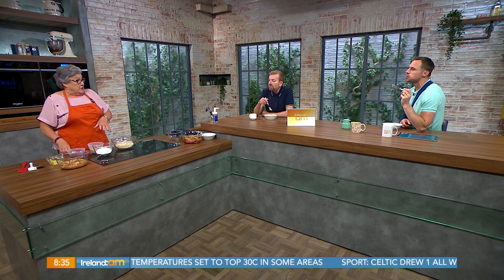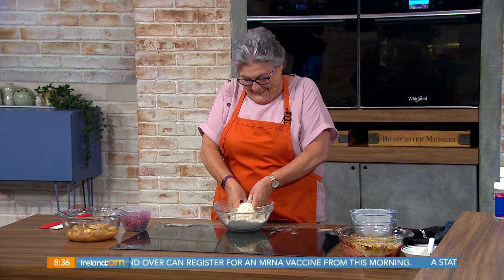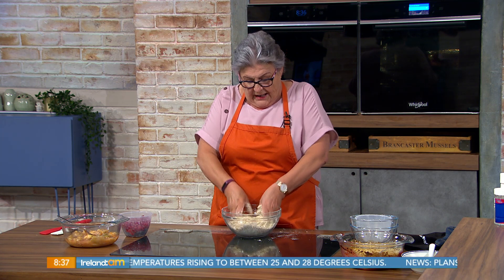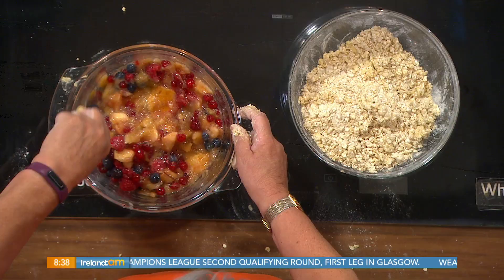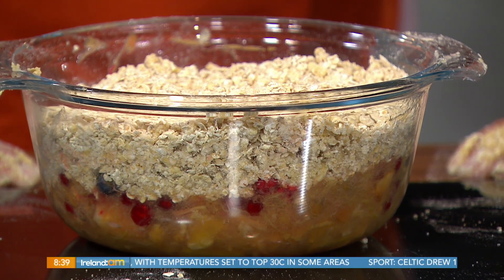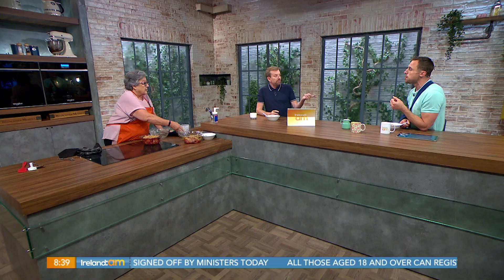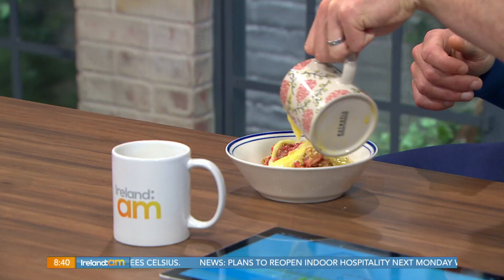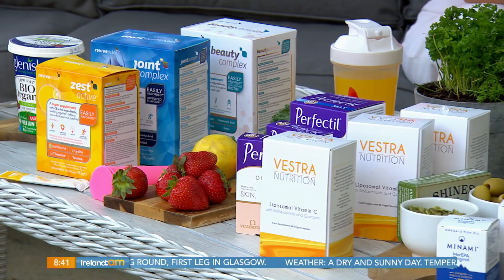Summer Fruit Crumble | Catherine Leyden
Our baking Queen Catherine Leyden was in the Ireland AM kitchen this morning with this delicious recipe.